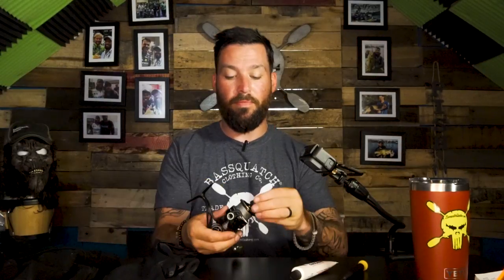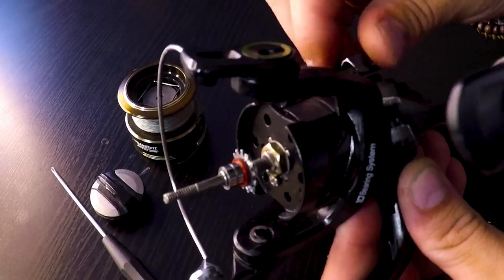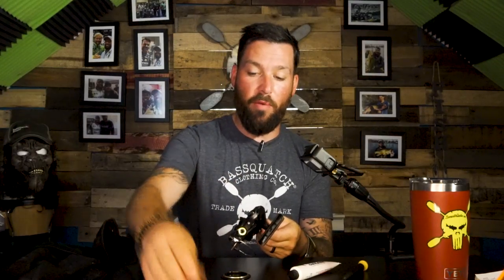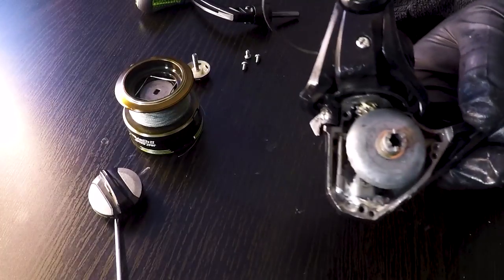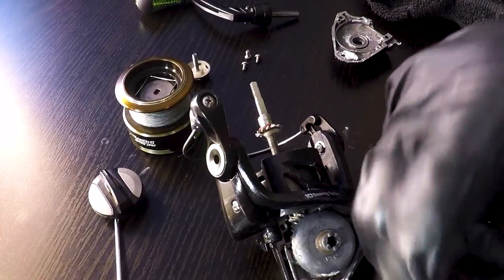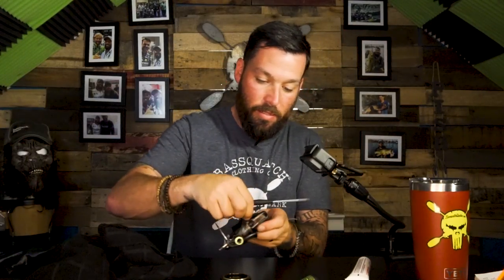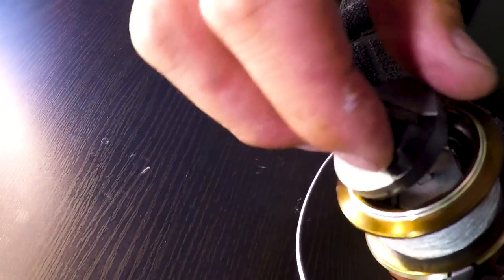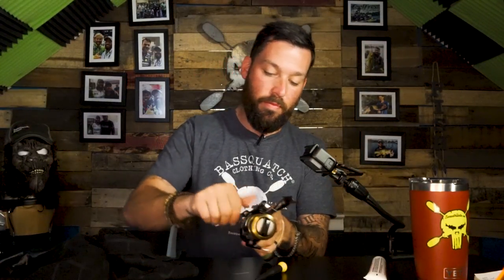How to clean and maintain a fishing reel- Taking apart and cleaning a spinning reel.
This is a How-To on cleaning and maintaining your spinning fishing reel.